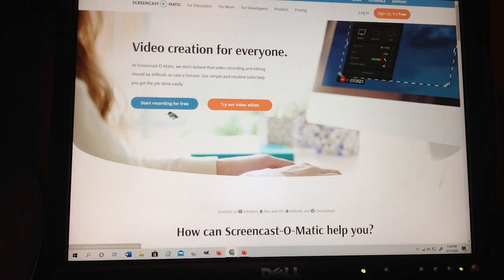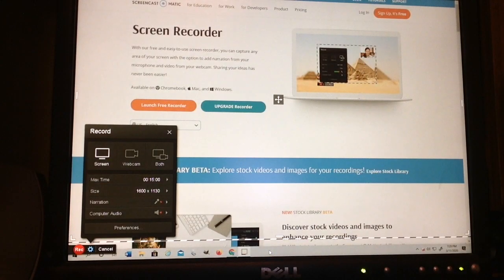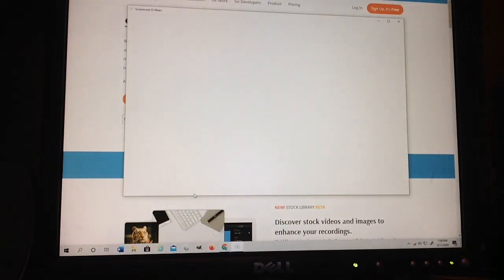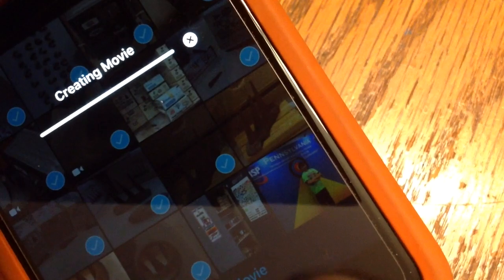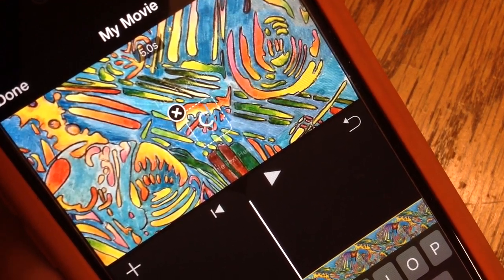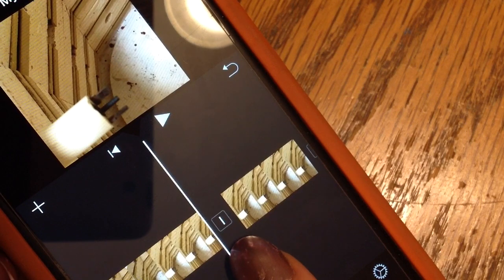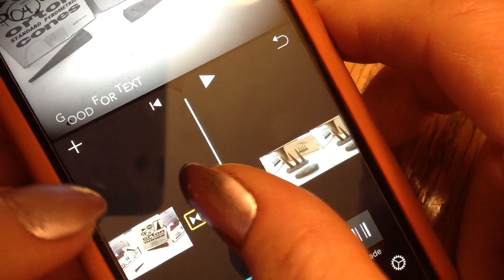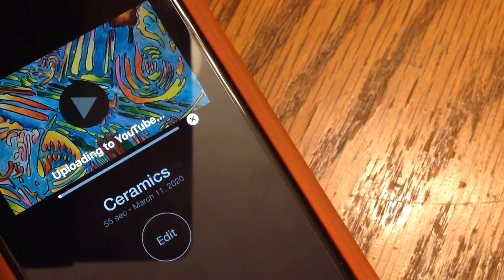How to flip your classroom